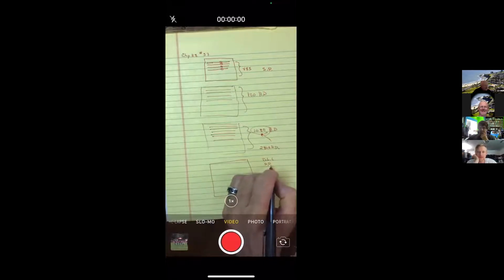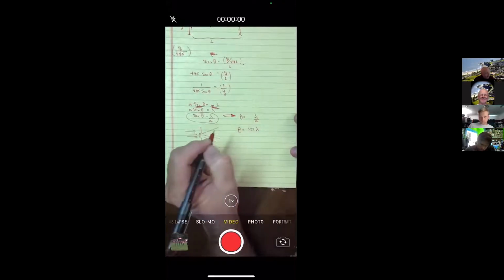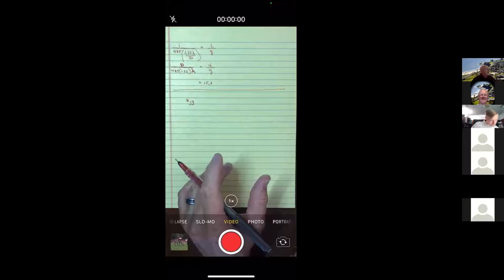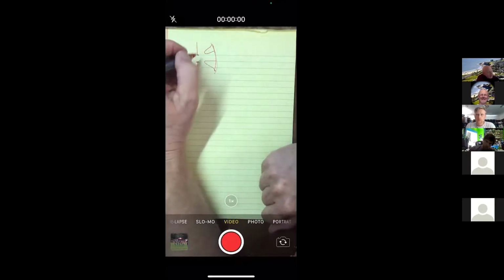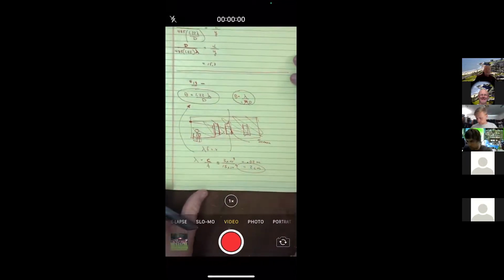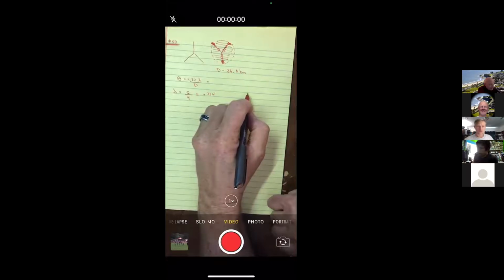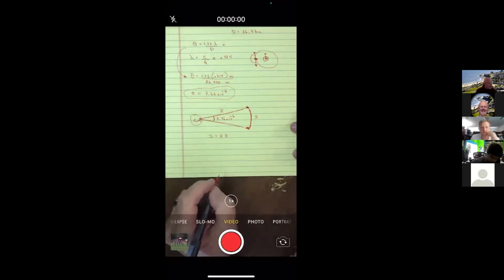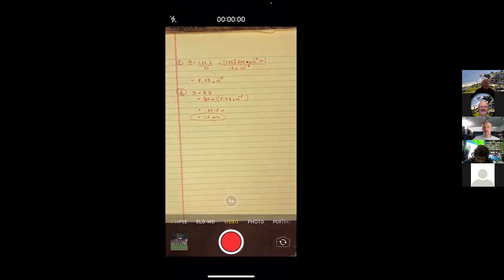Friday Zoom Help for Apr 2 part 3 of 3